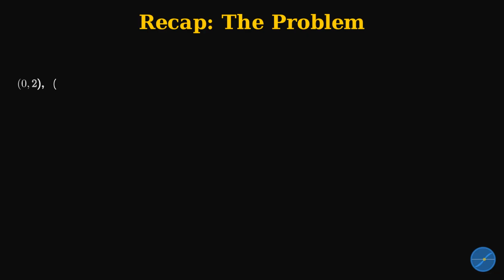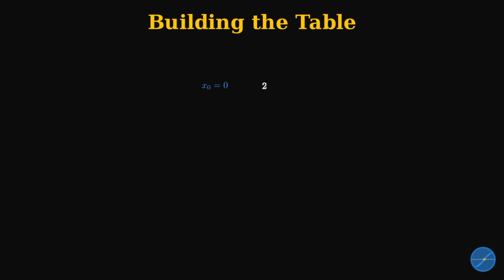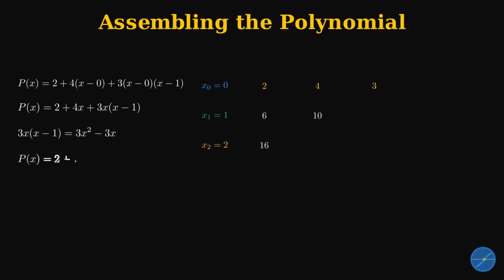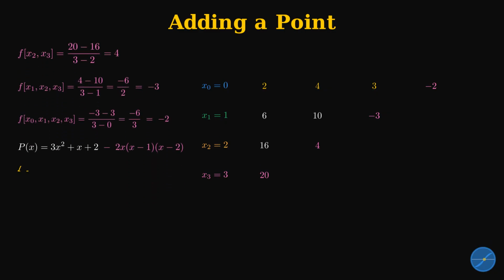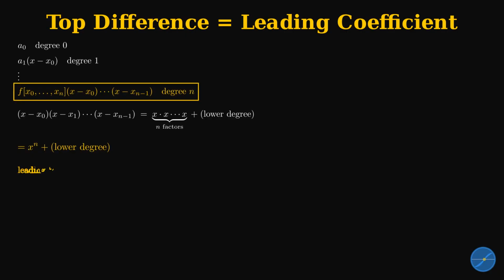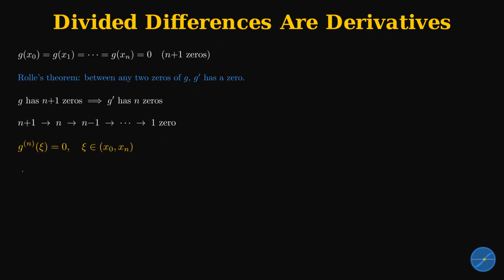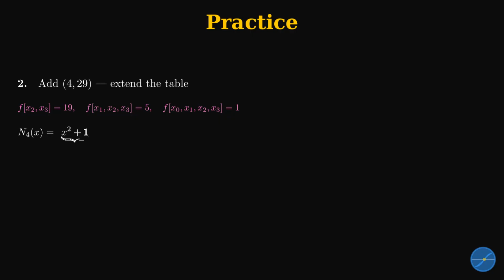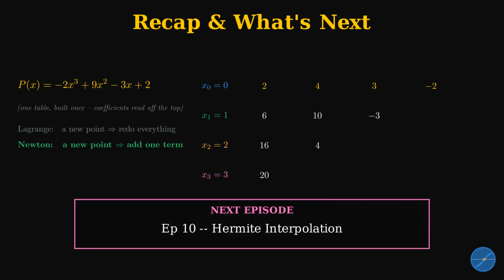Newton's Divided Differences-Derivation and Worked Examples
Lagrange gives you the interpolating polynomial. But add one new data point and every basis
block has to be rebuilt from scratch. Newton's form fixes that: one new point costs you one
new term, and nothing you already built is thrown away.

We take the same three points from Episode 8 — (0,2), (1,6), (2,16) — build the divided-
difference table once, read the coefficients straight off the top diagonal, and then add a
fourth point (3,20) live to watch the quadratic grow into a cubic without touching a single
existing term.

Then two results that make the whole method click:
- the top divided difference IS the leading coefficient of the polynomial
- divided differences are derivatives in disguise (the mean value theorem for divided
  differences) — the fact that makes Hermite interpolation work next episode

Three worked practice problems at the end, with pause prompts so you can try each one first.

REFERENCE
Burden & Faires, Numerical Analysis — Chapter 3, Interpolation and Polynomial Approximation.

SERIES
Numerical Methods, Episode 9. Previous: Lagrange Interpolation (Ep 8).
Next: Hermite Interpolation (Ep 10).

  MathLens — visual mathematics, carefully explained.